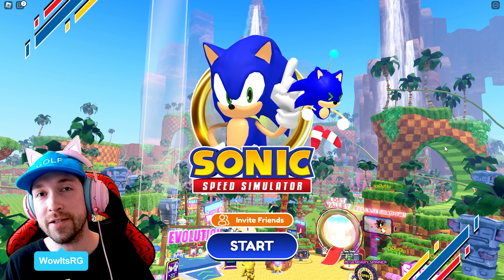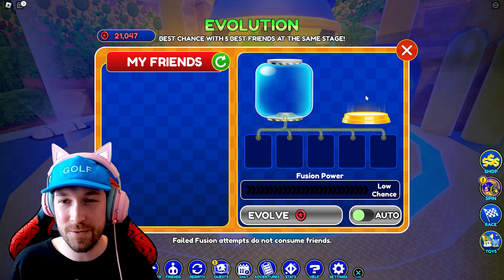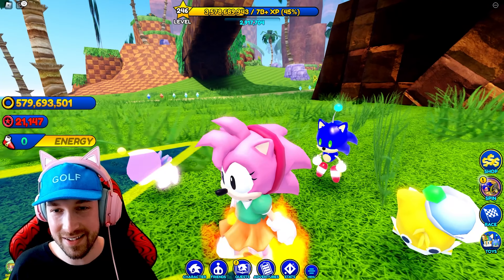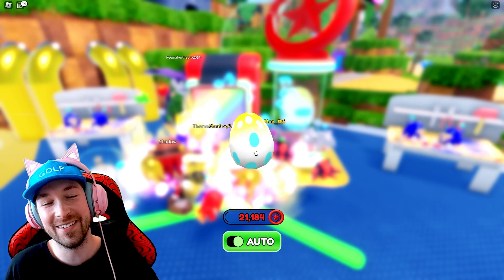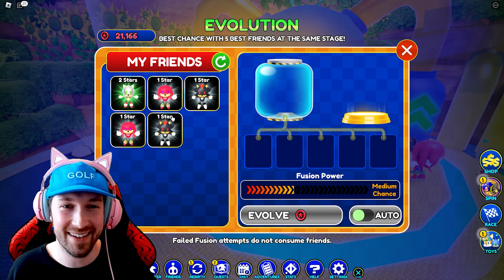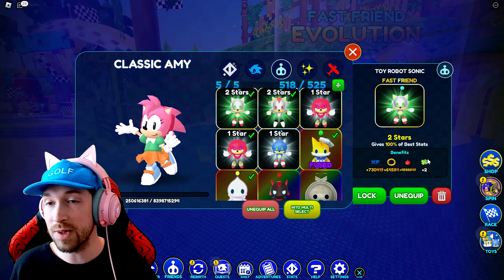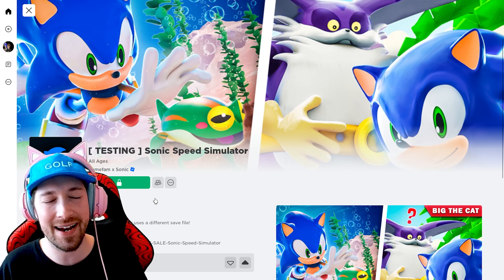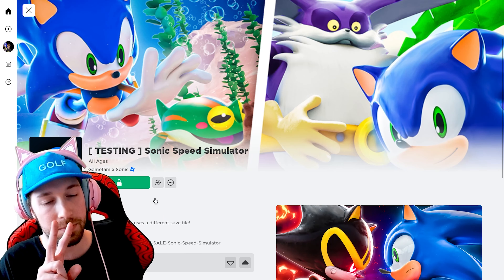FAST FRIENDS EVENT in Sonic Speed Simulator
We're back with another Sonic Speed Simulator! Today we'll be jumping into the test server to take a look at the brand new Fast Friends Event as well as the Toy Maker Tails skin.

What do you guys think of this update? Let me know!

Cat Club Forever, obviously.